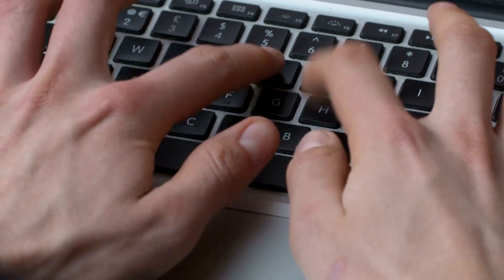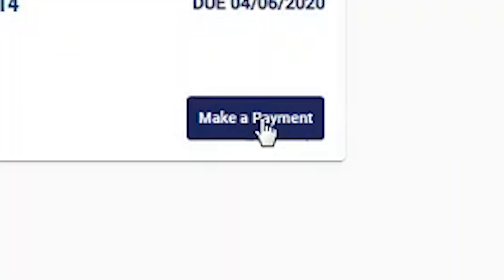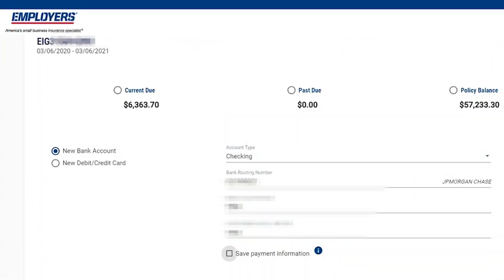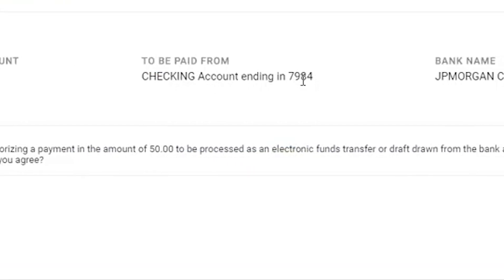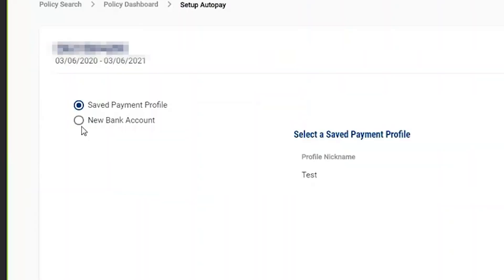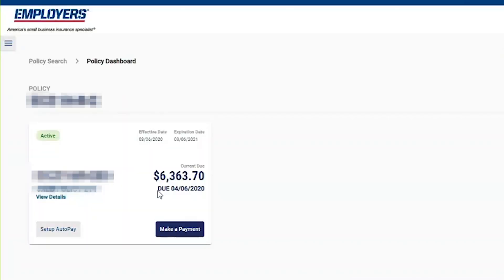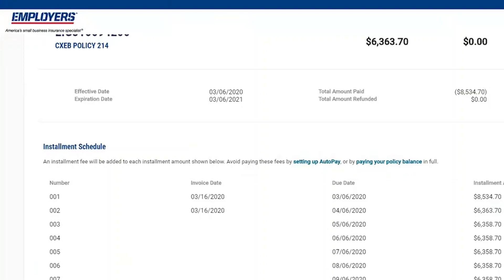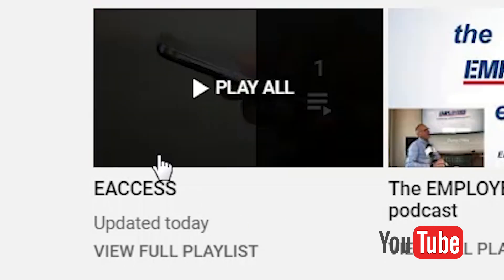eBilling Walkthrough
Several components of the new EACCESS are designed to increase ease and flexibility, perhaps none more so than new eBilling options:
• Ability to set-up AutoPay
• Ability to make partial payments
• Ability to search by Policy #, Policy Name, Agent and DBA
• Detail summary on each account of the Policyholder’s Installment Schedule
• The ability for Agents to make payments or set up AutoPay on behalf of policyholders will be added in a subsequent system update